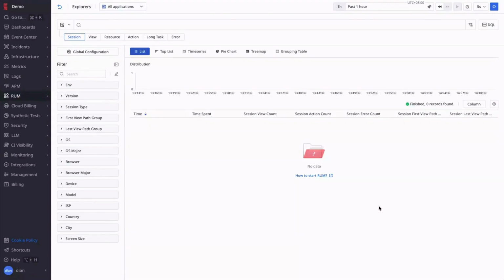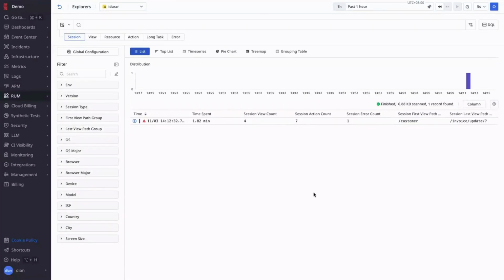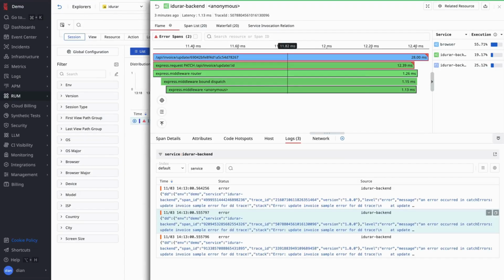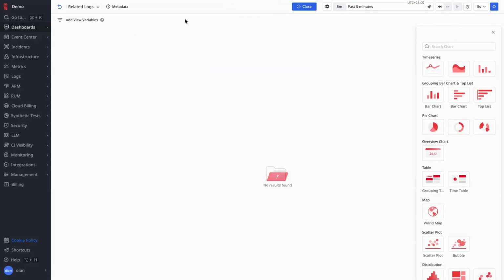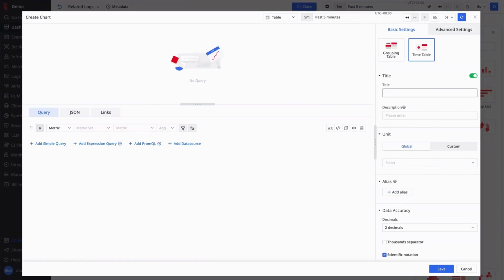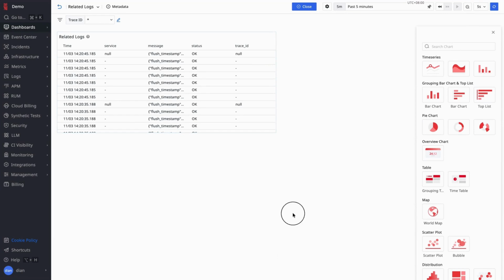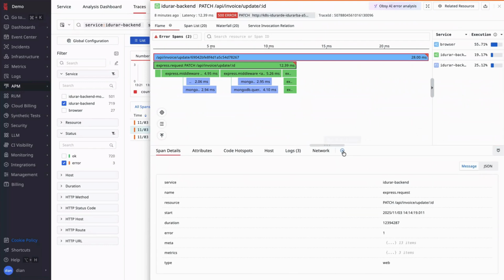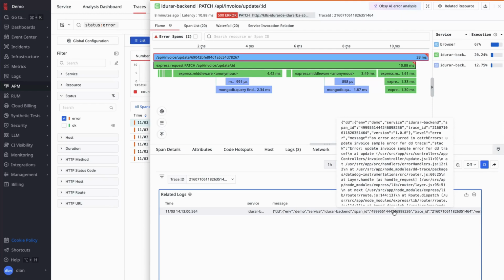TrueWatch Workshop Quicker Correlation with Built in Views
Accelerate your root cause analysis and streamline your troubleshooting workflow! In this workshop tutorial, we demonstrate how to leverage TrueWatch’s built-in dashboard views to identify and resolve performance bottlenecks faster than ever.

What you’ll learn:
✅ Navigating Built-in Views for instant dashboard insights.
✅ Correlating traces and errors within an EKS-deployed environment.
✅ Streamlining Root Cause Analysis (RCA) to reduce Mean Time to Resolution (MTTR).